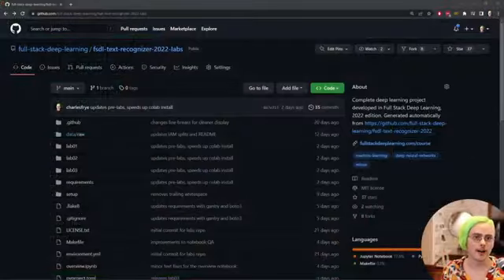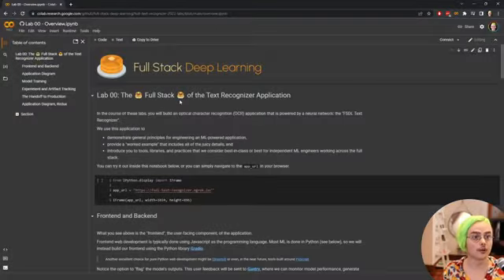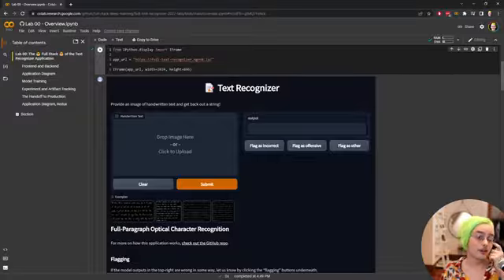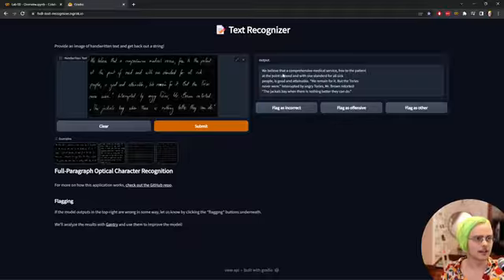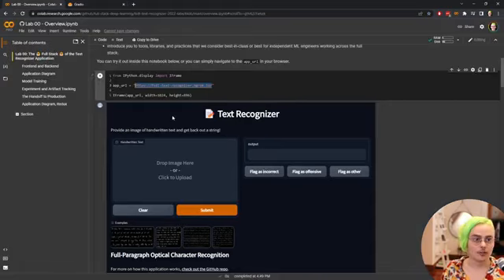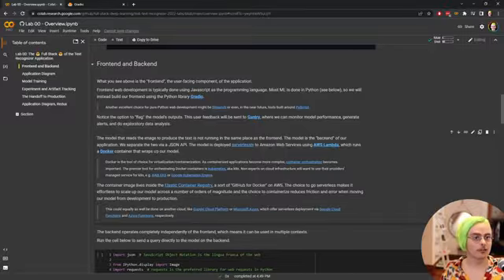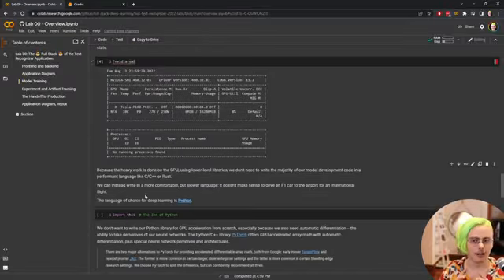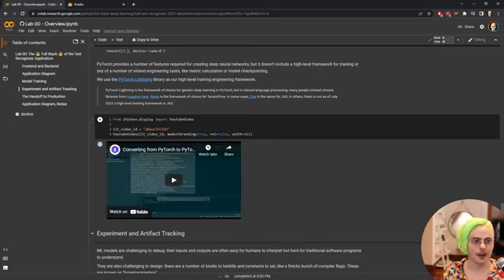LLM Artificial Intelligence Deep Learning Programming Daniel Phillipe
Daniel Phillipe Gonçalves Menezes